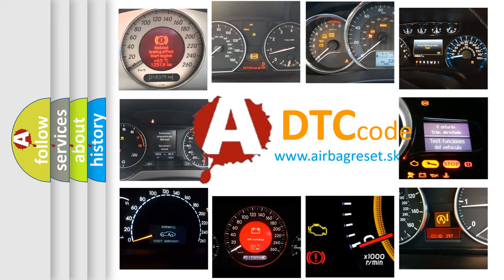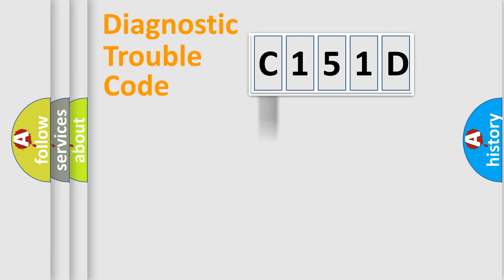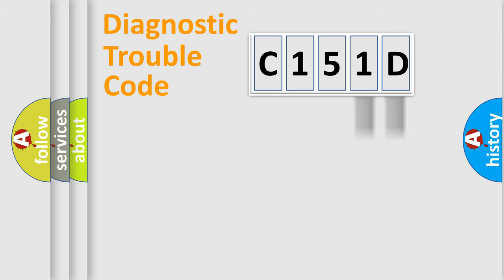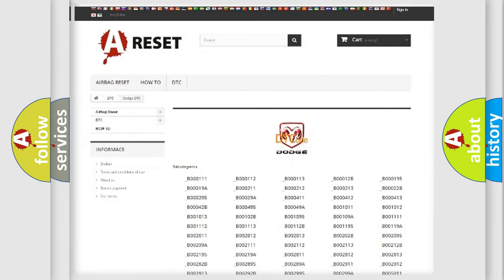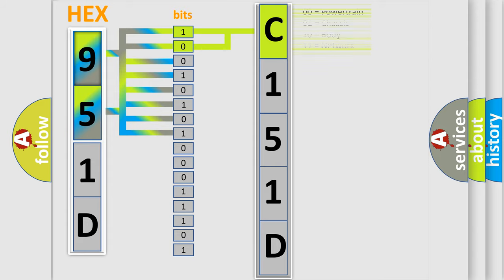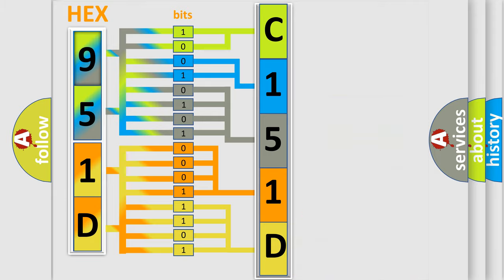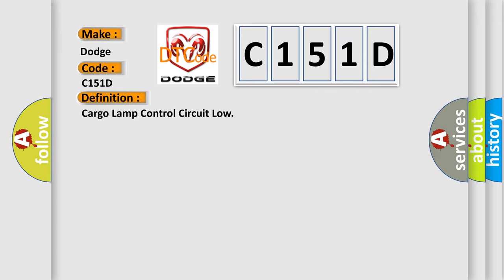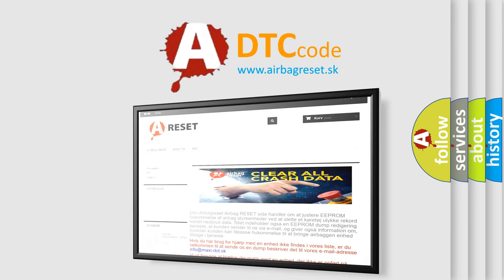DTC Dodge C151D Short Explanation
Contents:
0:21 Basic DTC analysis according to OBD2 protocol standard.
1:48 Insight into programming
2:58 A diagnostically understandable description of the Diagnostic Trouble Code
3:05 Basic error definition

Make:
Dodge
Code:
C151D
Definition:
Cargo Lamp Control Circuit Low
Description:
Battery voltage must be between 9-16 volts.Cargo lamps commanded ON.
Cause:
The cargo lamp switch signal circuit is shorted to ground.